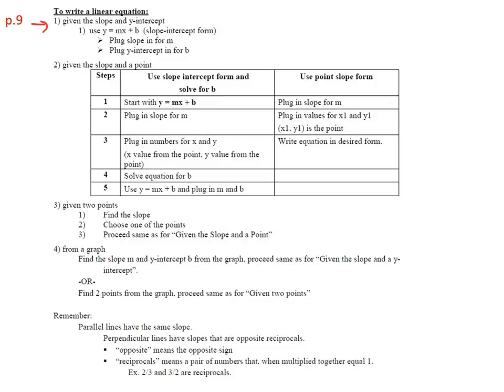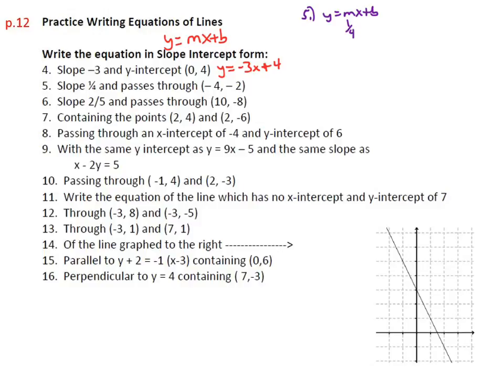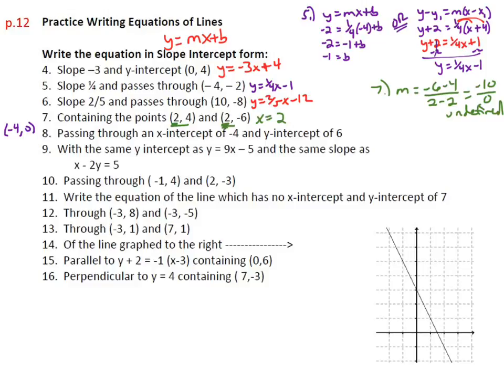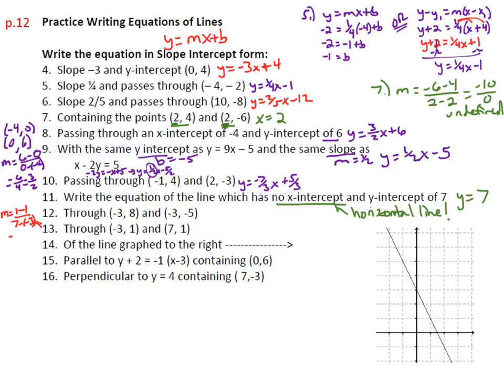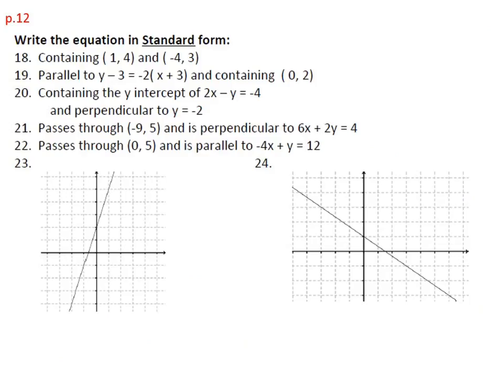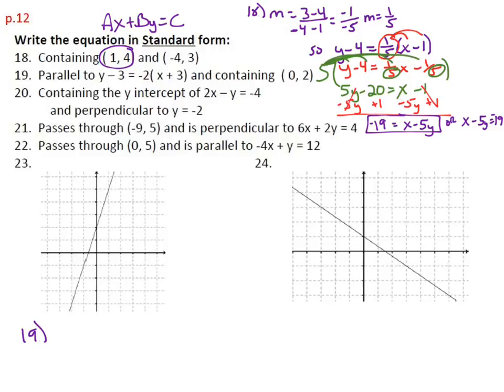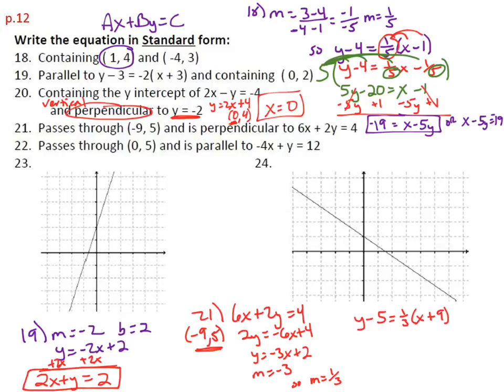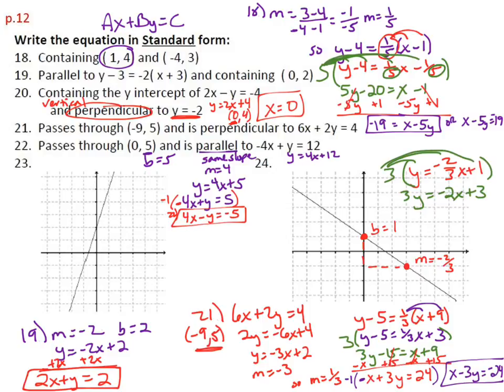Writing Linear Equations